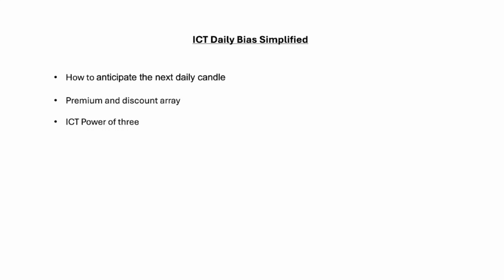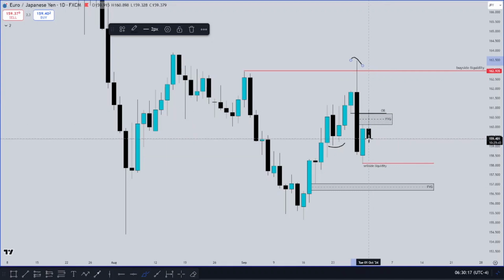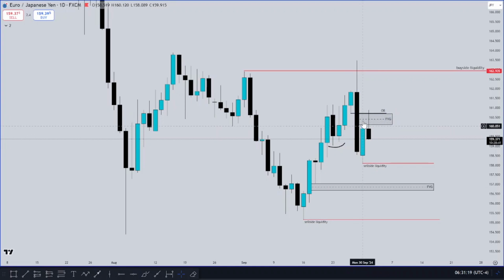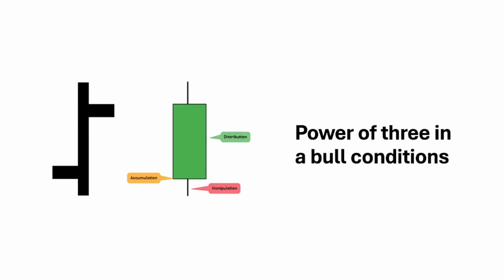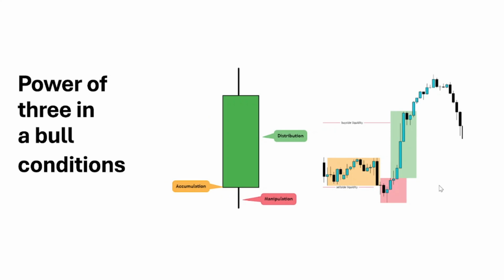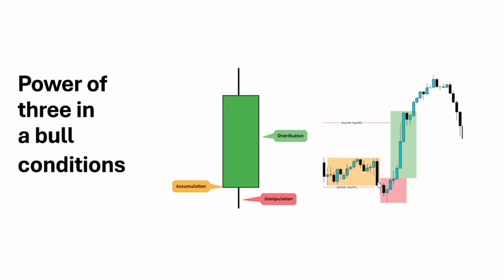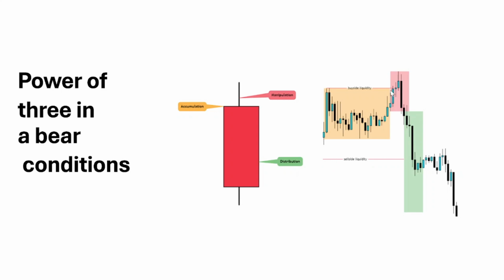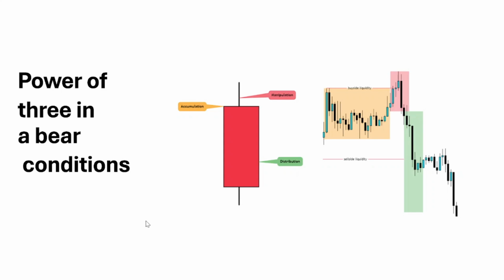ICT daily bias simplified